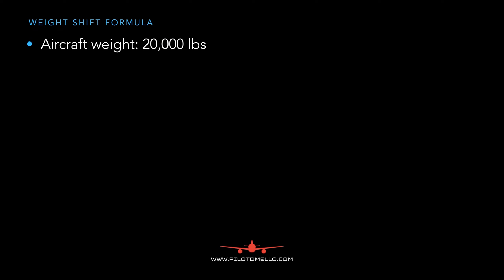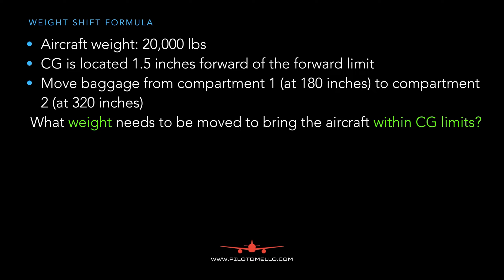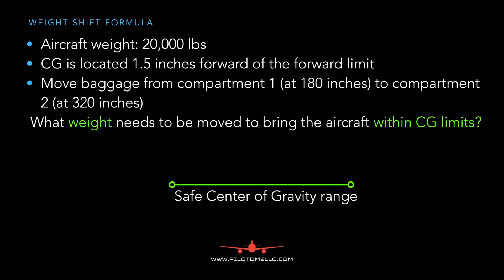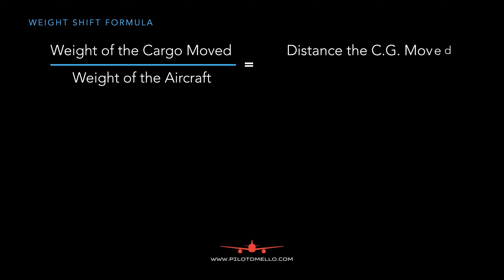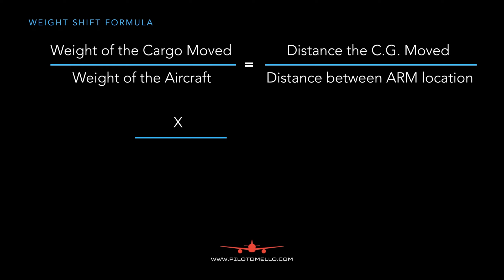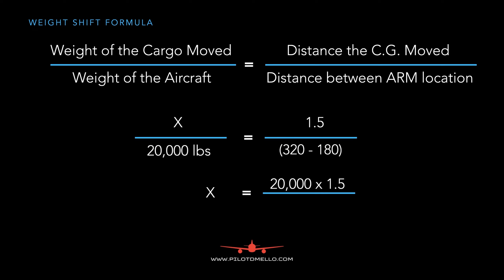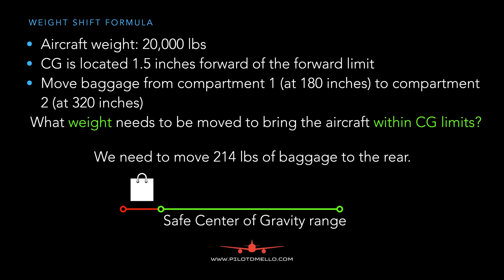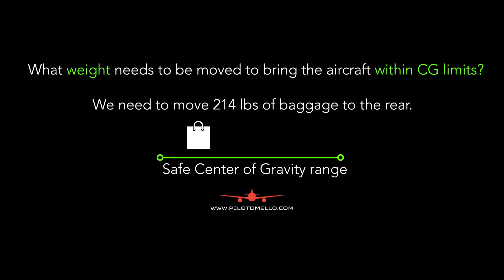Weight Shift Formula | Weight and Balance for Pilot Exams (CPL, ATPL, IATRA)